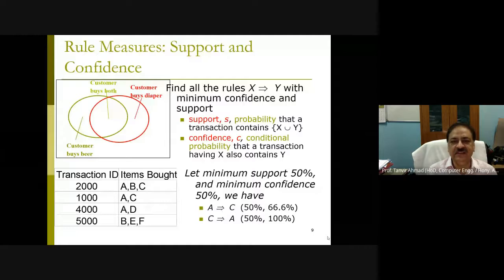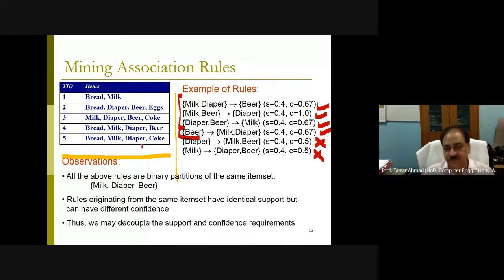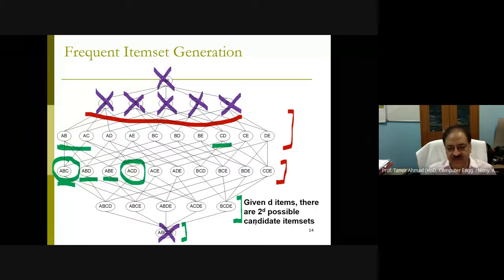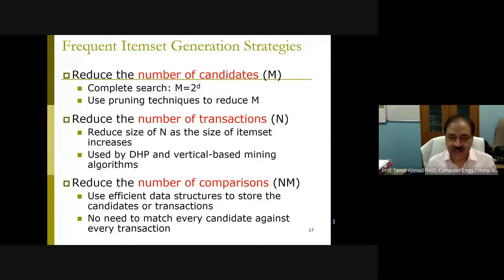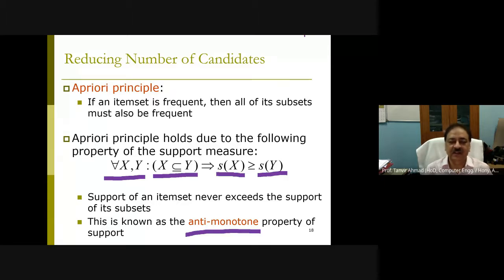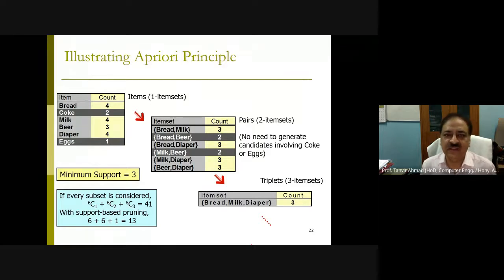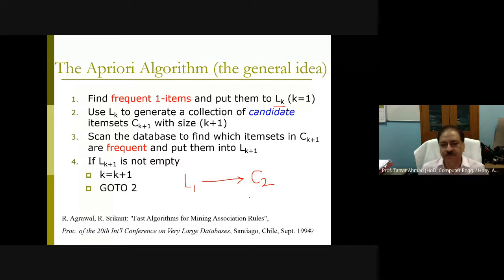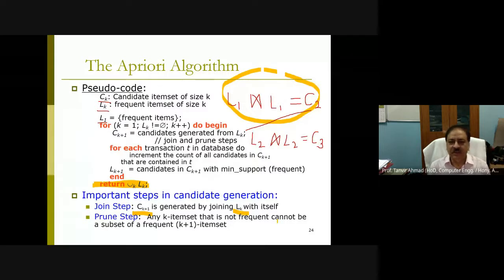Data Mining Class 'Association Rule Mining' 11 August 2021